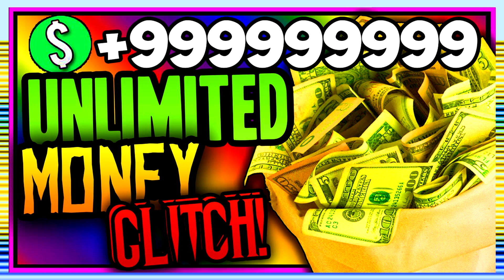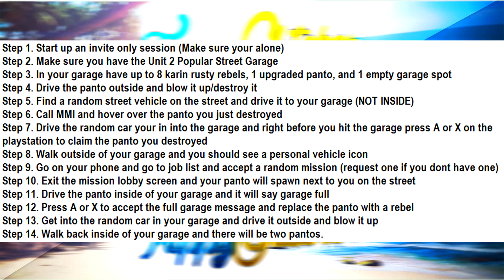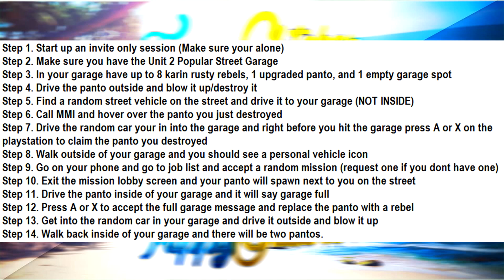GTA 5 Online: SOLO ''UNLIMITED MONEY GLITCH'' After Patch 1.26/1.28 (Xbox 360, Ps3, Ps4, Xbox One)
★★★★ BEST PARTNERSHIP, GFX & DISCOUNTS! ★★★★

►Do You Need Graphic Designing? Order all your designs from our design team here!